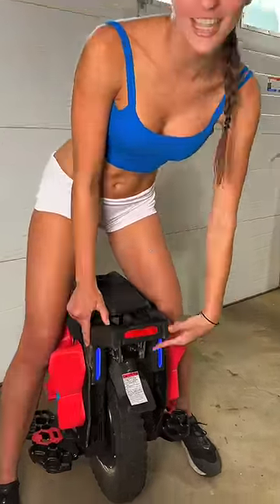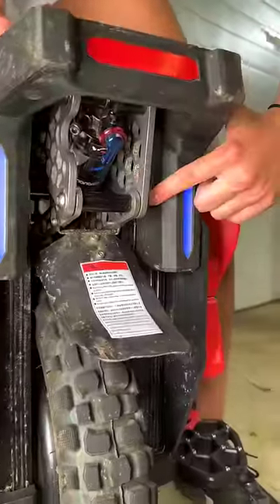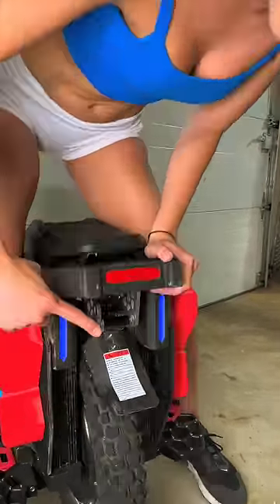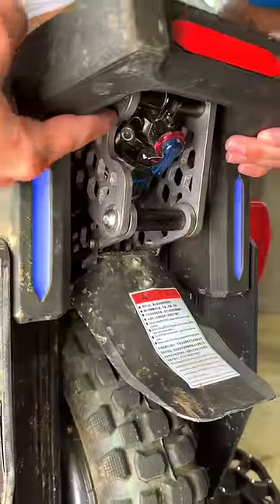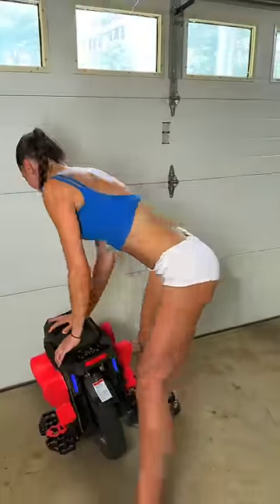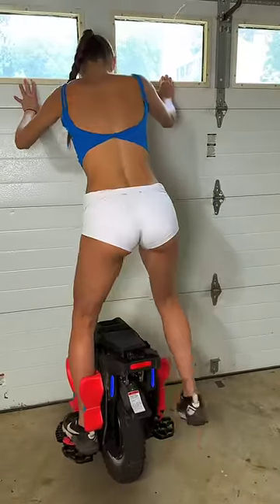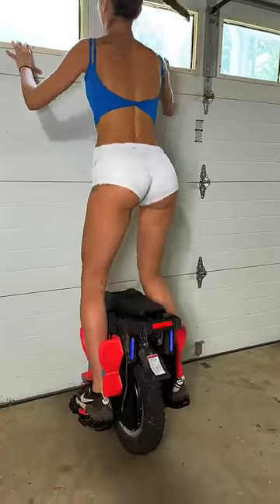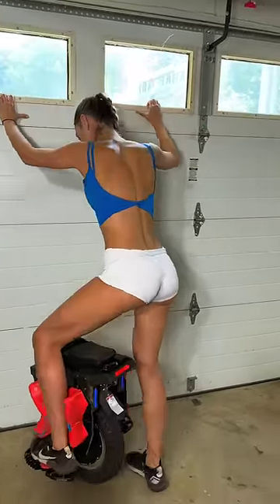NyloNove shock linkage for the Begode T4